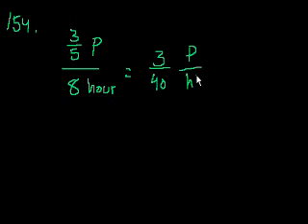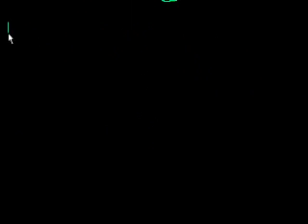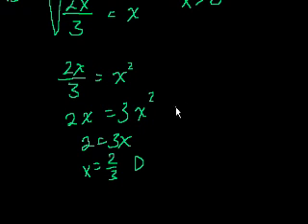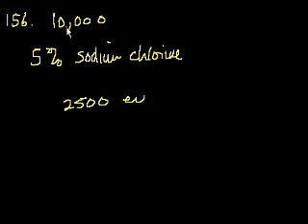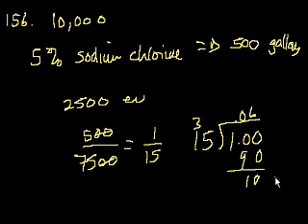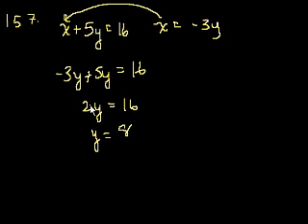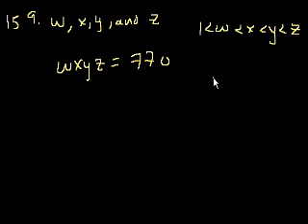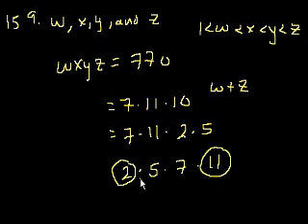GMAT: Math 30 | Problem solving | Khan Academy